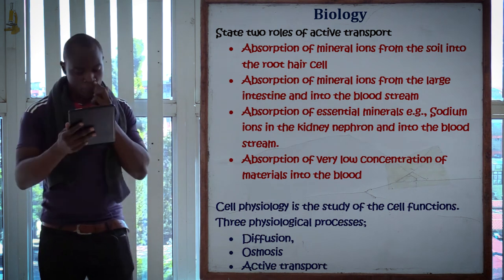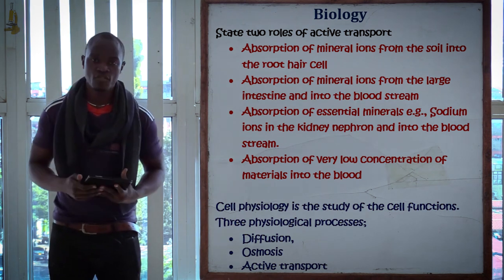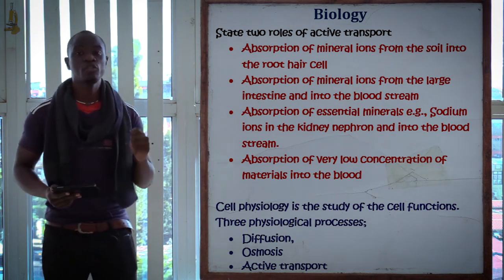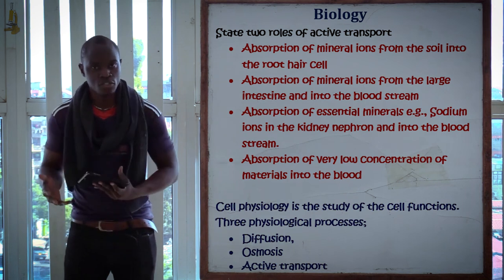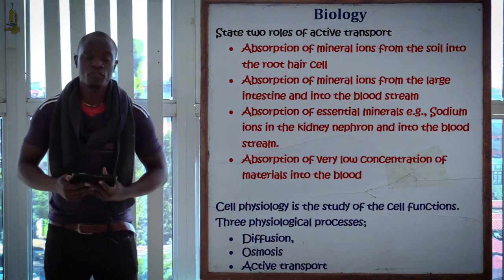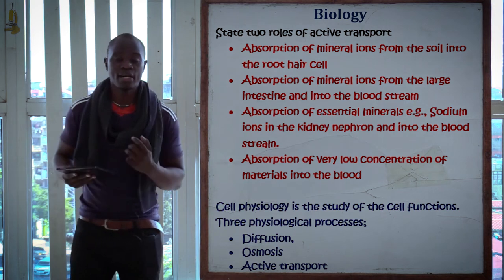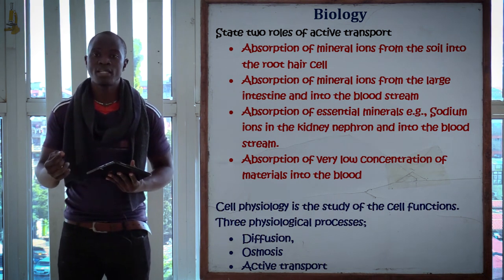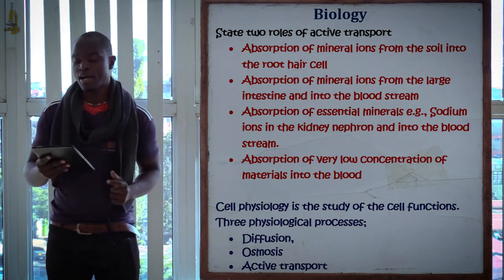Physiological Process; Osmosis, Diffusion and Active Transport Form 1 Biology